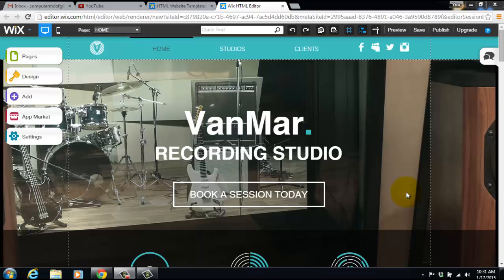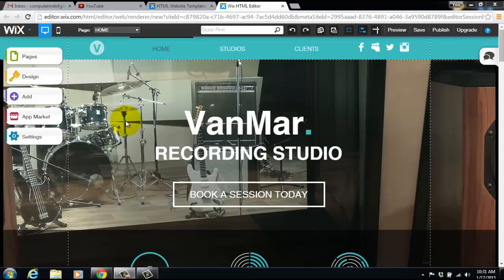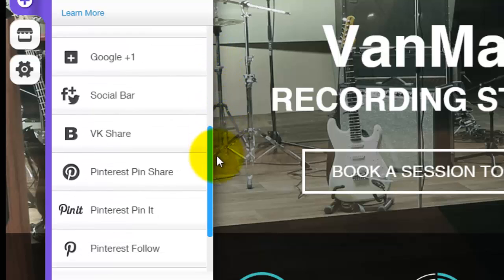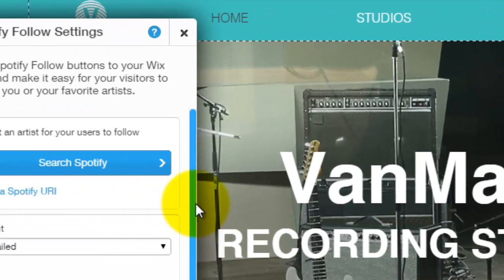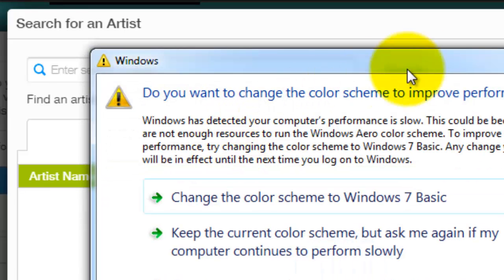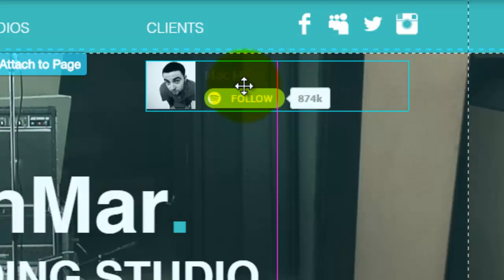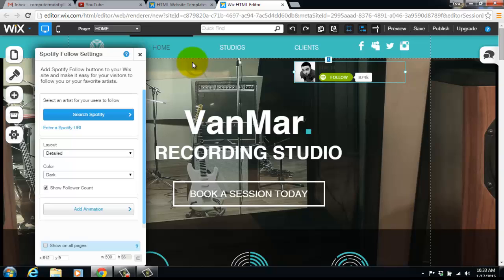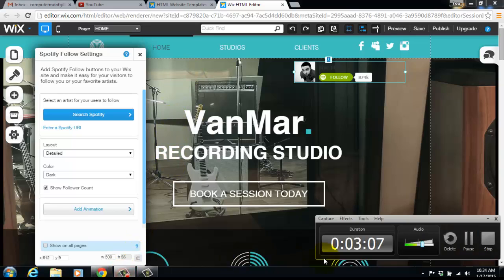How to add a Spotify Follow Button | Wix.com Tutorial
Add a Spotify follow button on your Wix website to allow your visitors to easily access your music. This method is very simple, as Wix makes a easy to use drag and drop html 5 editor. You should spread your music with the world, one follower at a time. Simply add Spotify.

Video Overview:
-Go to Add
-Add Spotify to your website
-Customize the Spotify widget
-Choose your Spotify
Have a Wix Tutorial Request?
Should I make a ComputerMDofGilbert Wix Website?
Video Resources:
Wix
Camatsia Studio 8
Photoshop